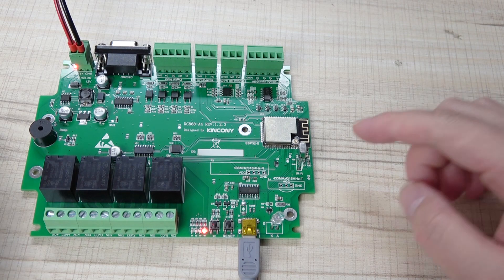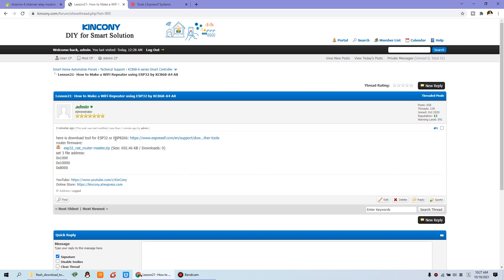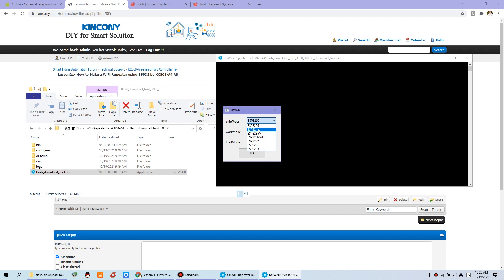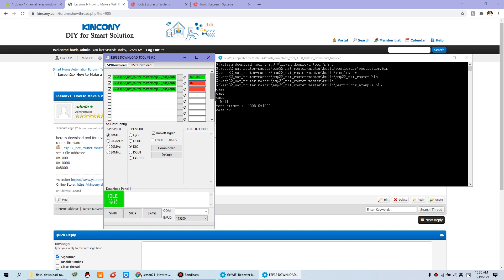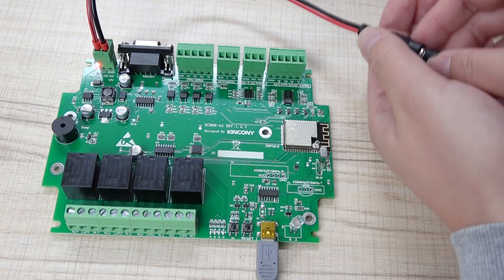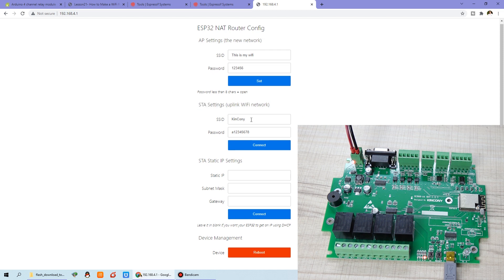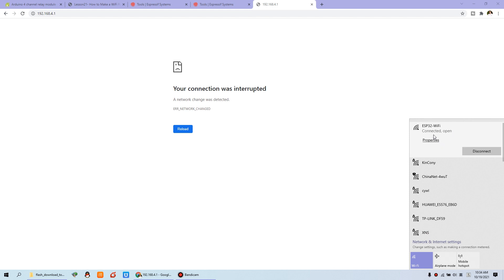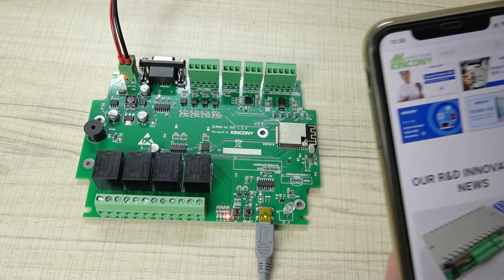Lesson22- How to Make a WiFi Repeater using ESP32 by KC868-A4 A8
KC868-A8 and KC868-A4 smart controller, many hardware resources for you to use, you can write any code by Arduino IDE to ESP32 wifi/Bluetooth/ethernet module. We will supply demo codes for different samples. Everyone can modify and change the code for their own smart home automation system project.

ESP32 as WiFi NAT router. It can be used as
-- Simple range extender for an existing WiFi network
-- Setting up an additional WiFi network with different SSID/password for guests or IOT devices.